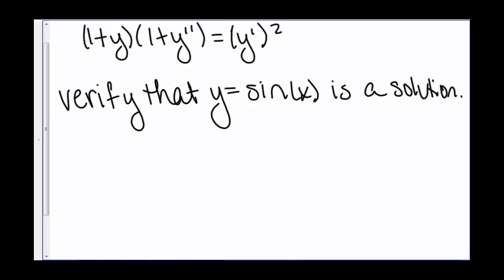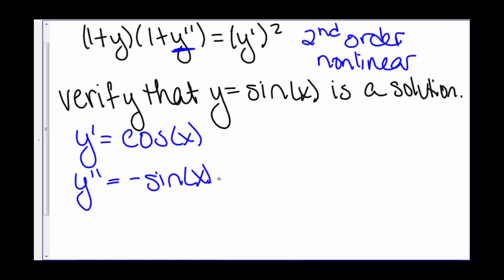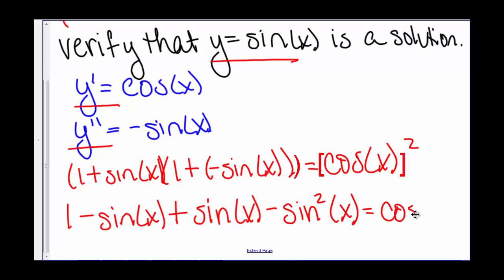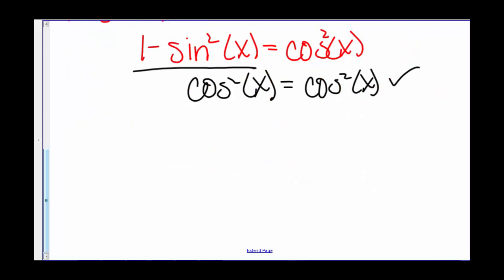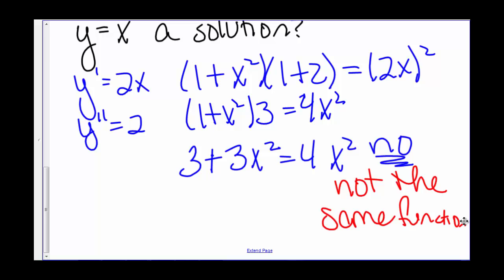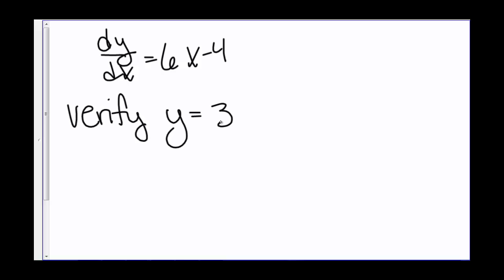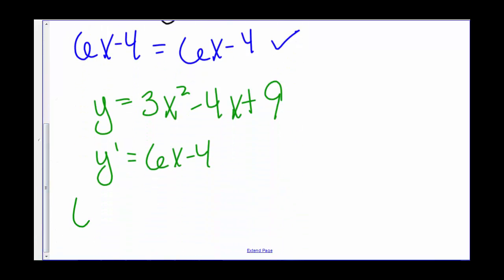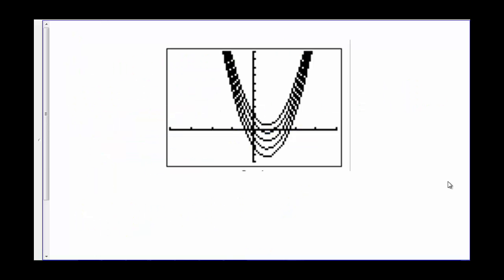Verifying a Solution to a Differential Equation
Several examples of verifying solutions to simple differential equations.